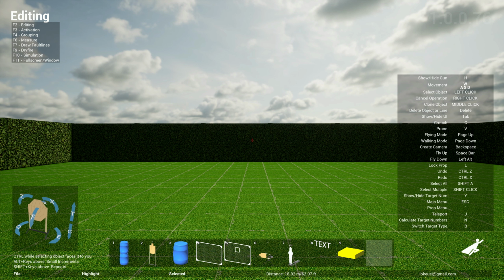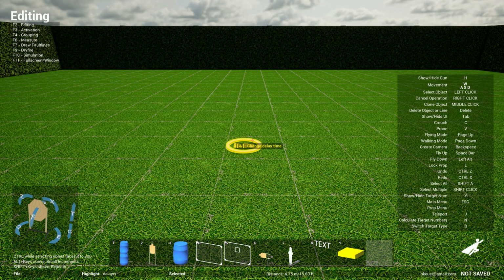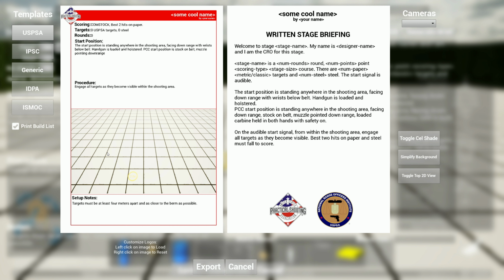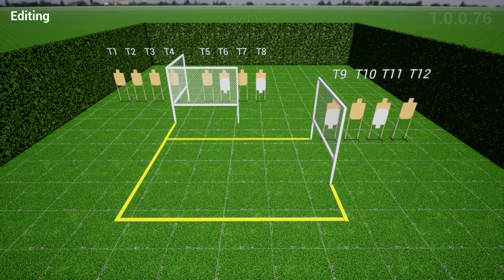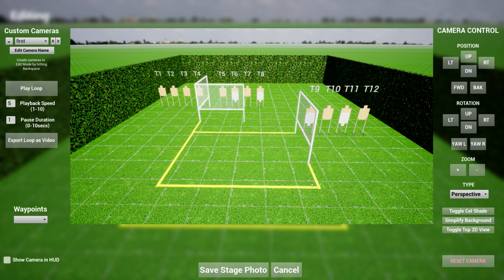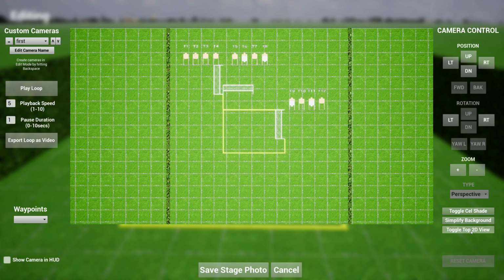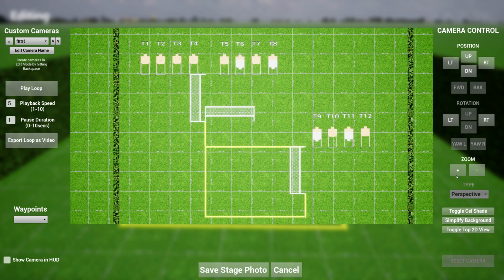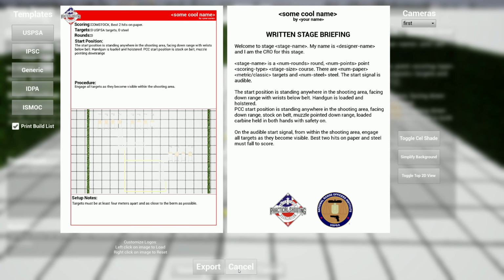Top down 2D View, Orthographic Camera, Black on White Grid - Stage Design Tool for USPSA/IPSC & more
1.0.0.76
- Added help text to Delayer object
- Black on White grid ground texture.
- Orthographic camera type selection
- Top down view
 - Move camera, rotate, zoom
 - Print top down view in WSB
 - Save/Load to STG and Stage Central